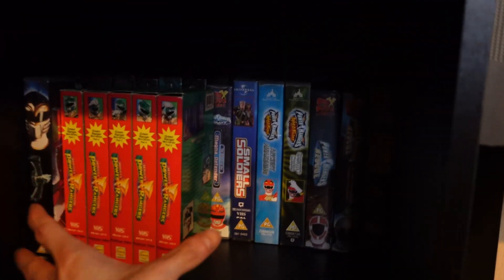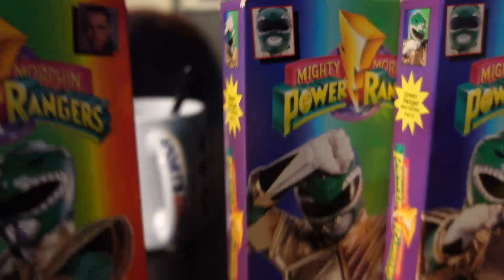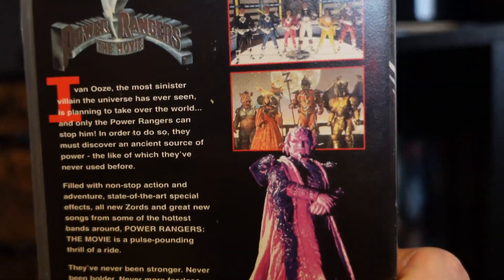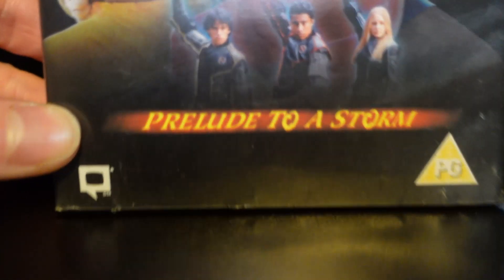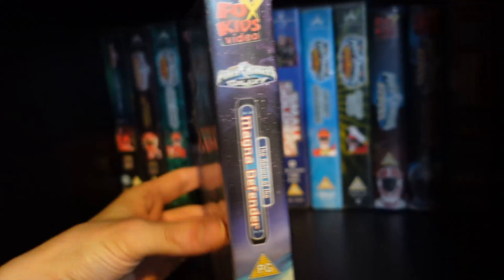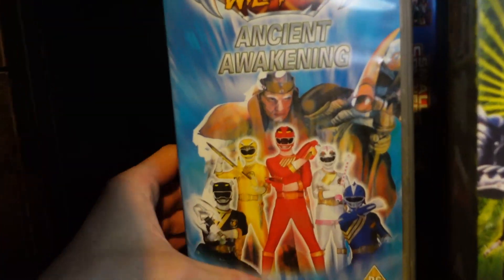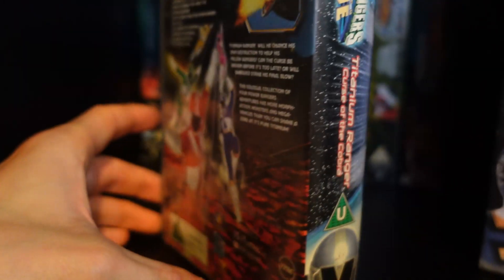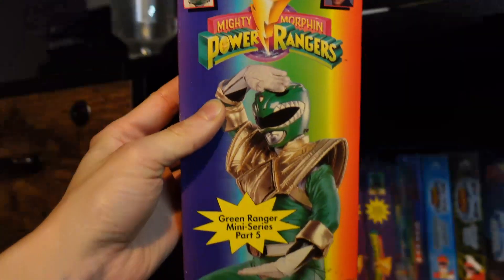Power Rangers, LOTR And Others | Exploring My VHS Collection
Join me in trip down memory lane with this retro lot of VHS videos including power rangers, LOTR and more... this is a fun quick look at my main collection of classic videos.

And please If you would like to feel free to let me know your own memories and maybe your favorite movie or tv show you remember as a kid.

It's time to go back in time :)

Thanks!